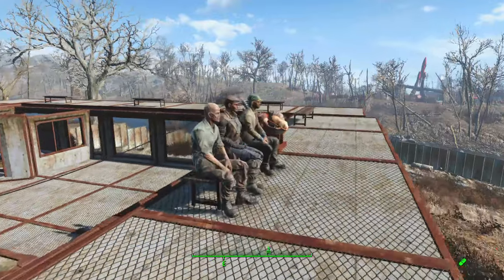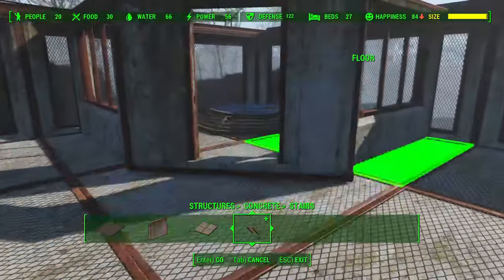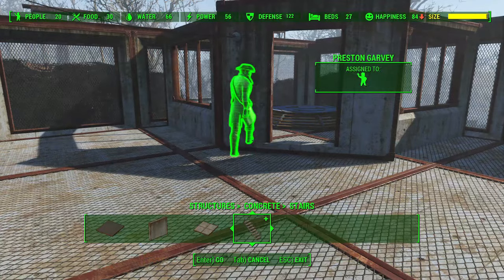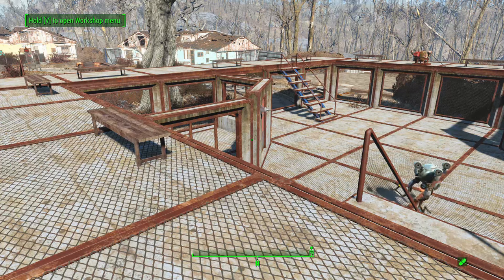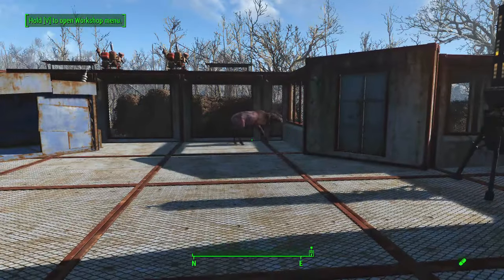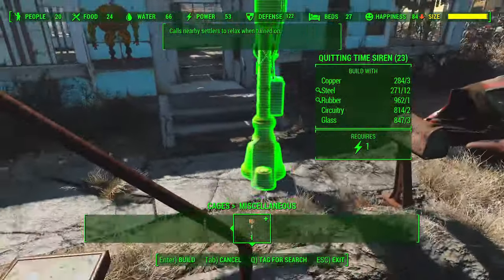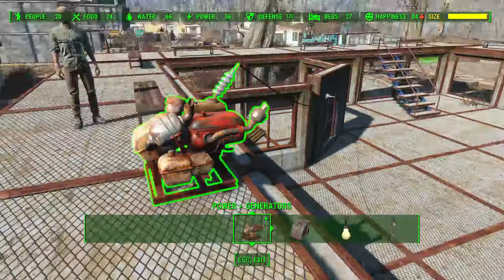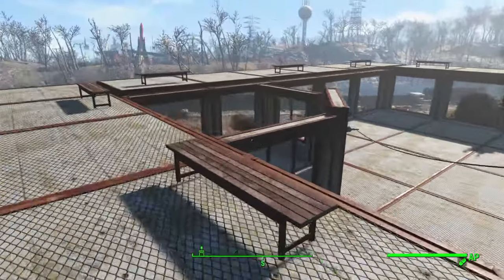FALLOUT 4: How To Start ARENA BATTLES in Wasteland Workshop DLC! (Everything About Building Arenas)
Hey guys, today I’m going to show you how to start arena battles in the Wasteland Workshop DLC! This new feature allows you to create your very own Wasteland Fight Club among settlers, companions, and even robots from the Automatron DLC. You can also place cages and have creatures battle it out within your arenas. In this video, we’re going to walk through how to setup arena battles step by step and I hope I can answer a lot of your questions along the way. Enjoy!